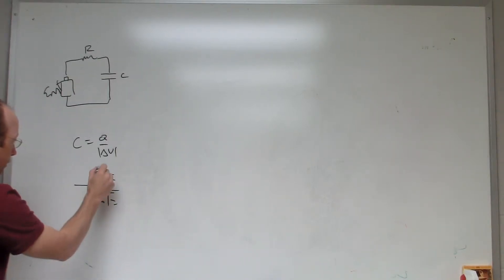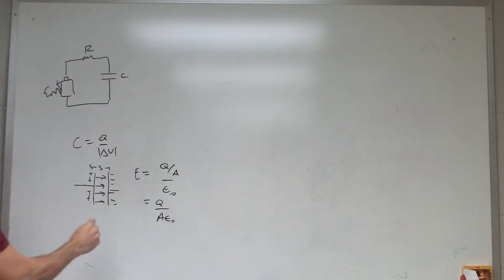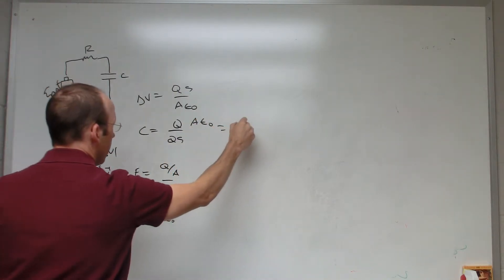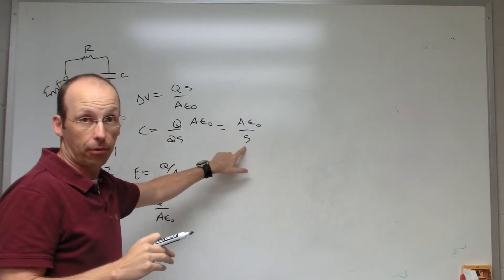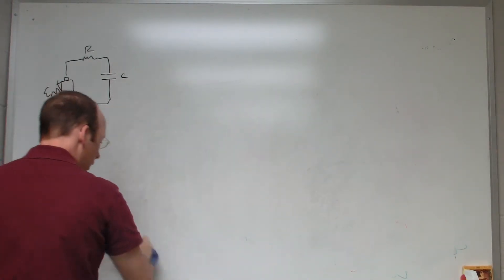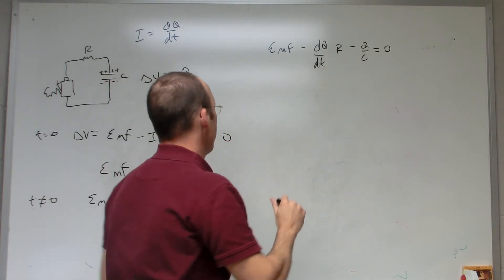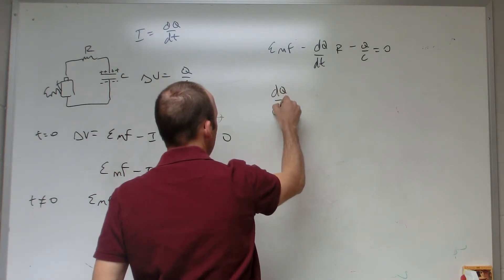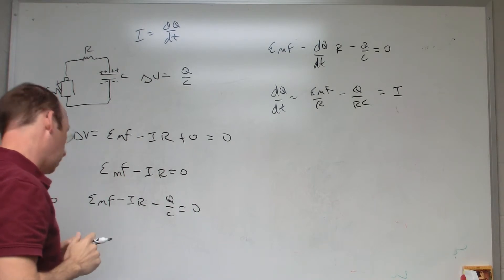Charging a Capacitor in an RC circuit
Here is a derivation of the current as a function of time in an RC circuit